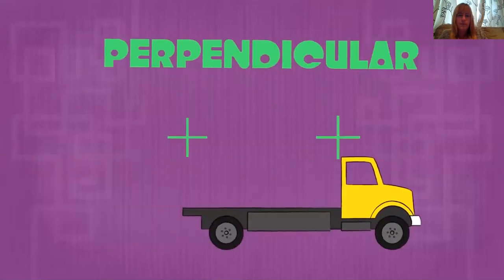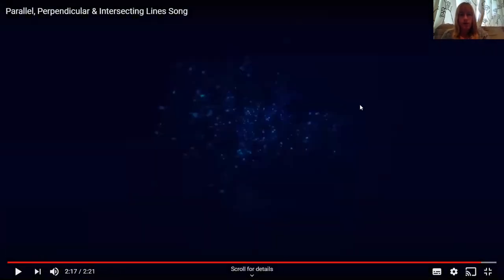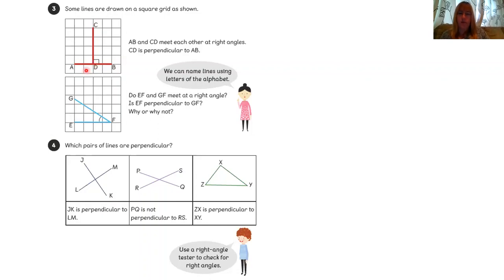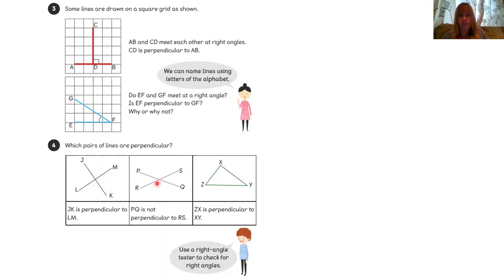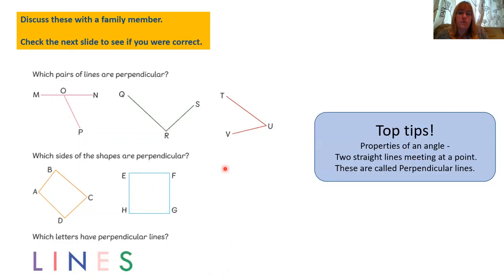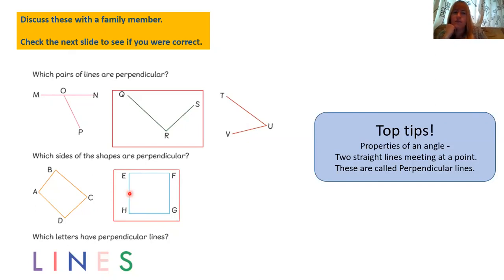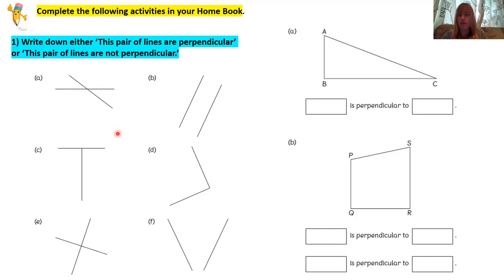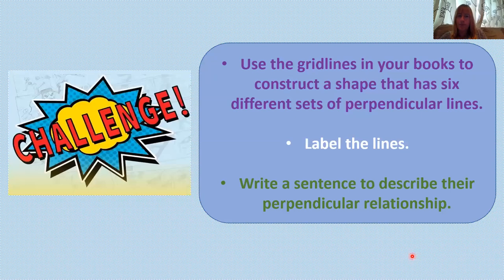Tuesday 23rd June Year 3 Maths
Today we are learning about PERPENDICULAR lines.